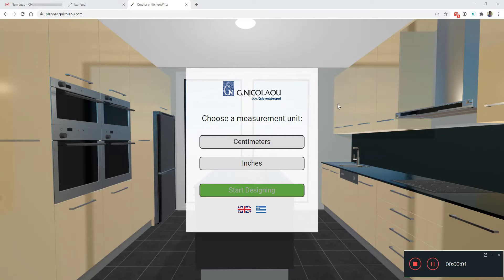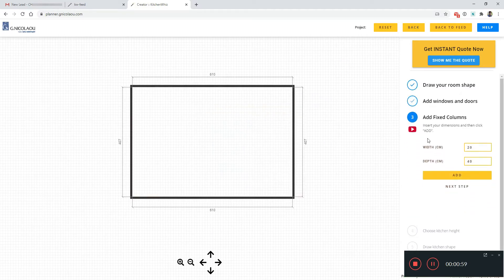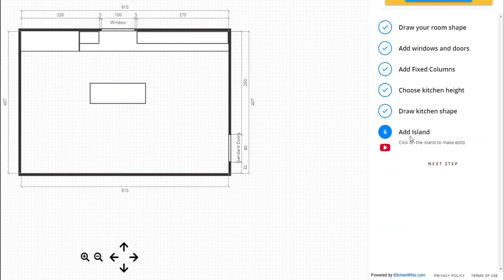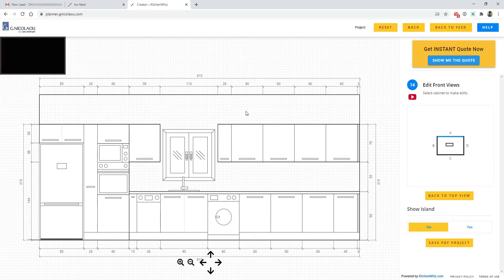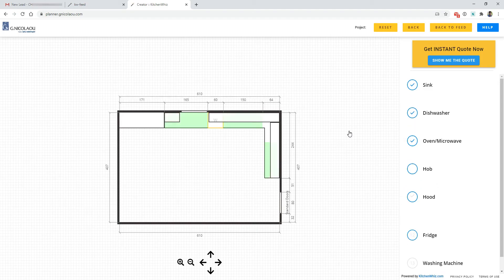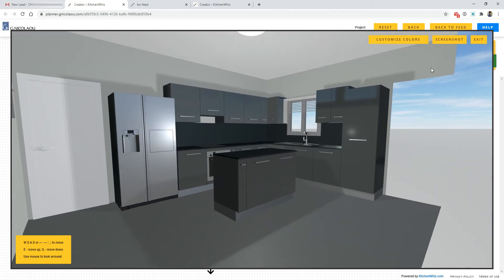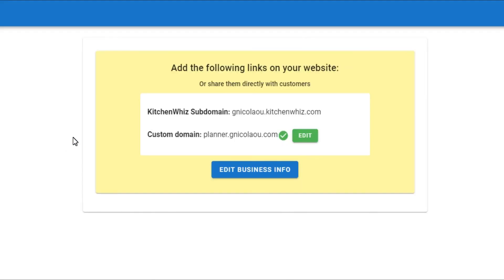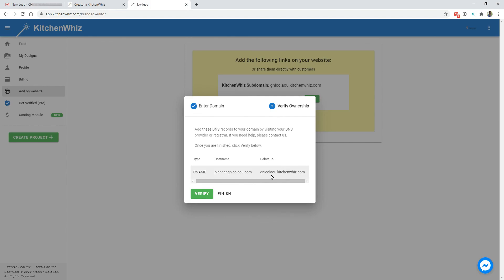Intro to the KitchenWhiz Branded Editor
An introduction to the branded editor.

With the branded editor you can:
- Get a branded version of KitchenWhiz for your business
- Generate sales leads through the branded editor
- Use a custom domain that represents your business

What is the KitchenWhiz Branded Editor: (00:00)
How the Design Editor Works: (01:00)
How to Generate Leads: (03:35)
The Costing Module: (04:35)
How to setup the Branded Editor: (05:08)